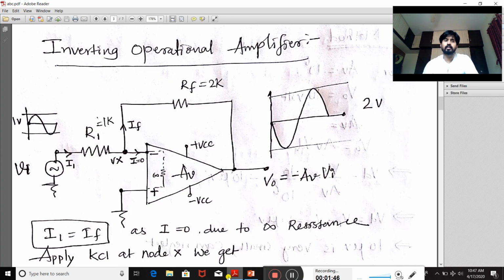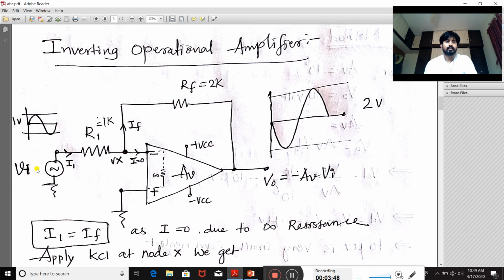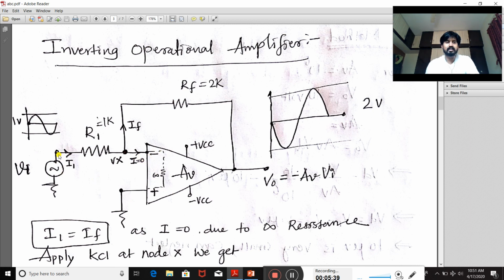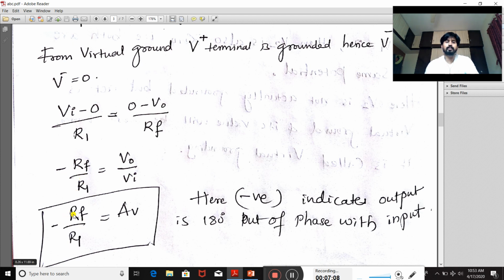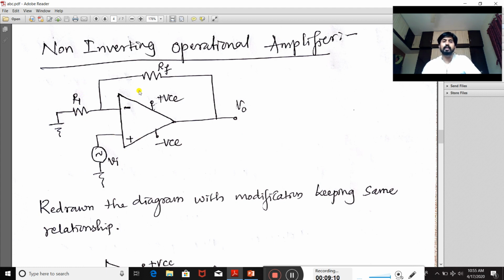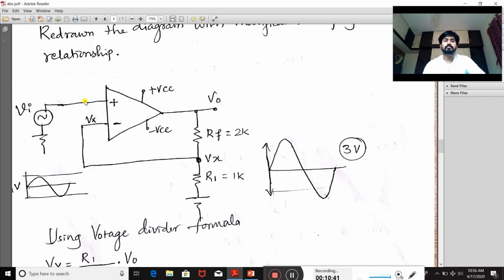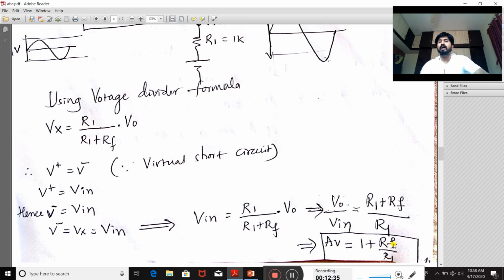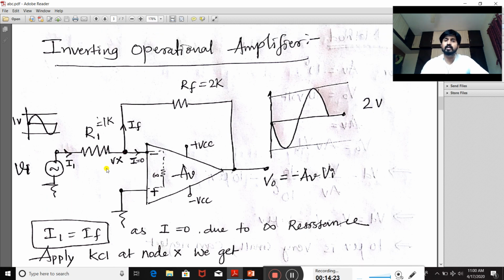Unit 5, Ch 9 Operational Amplifier Part 4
Inverting and Non inverting OPAMP.
Always gain of the Non Inverting OPAMP is higher than the Inverting OPAMP.